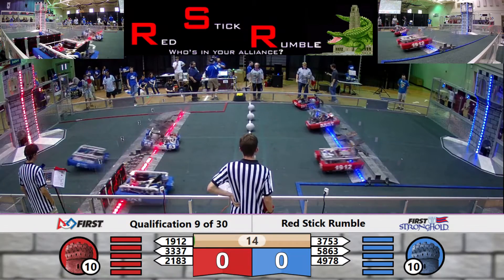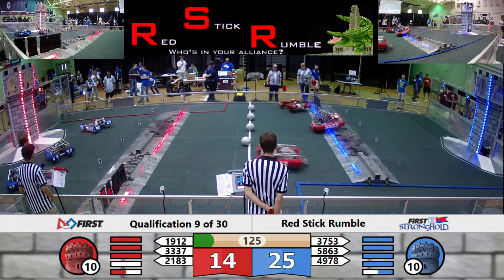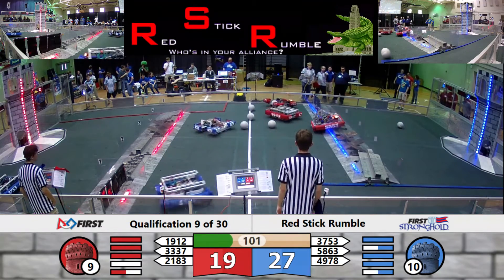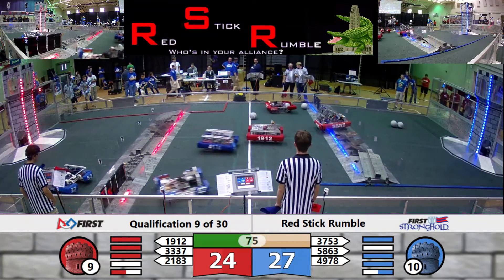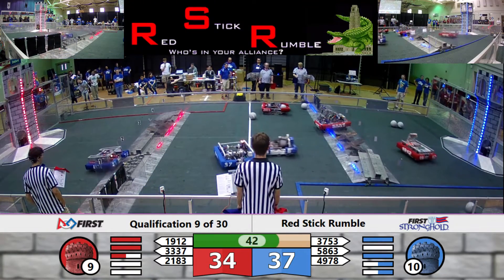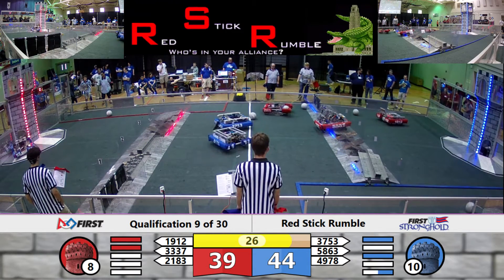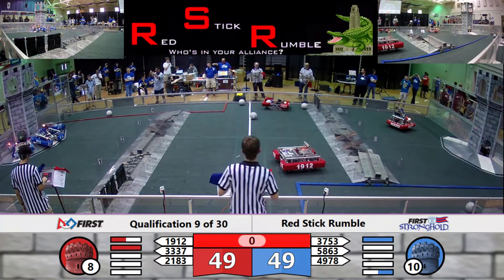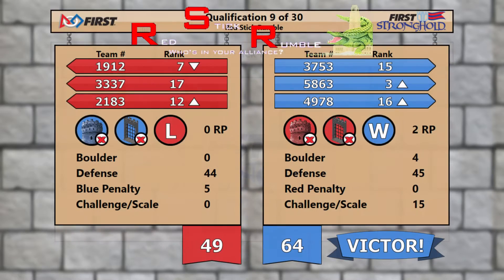Red Stick Rumble 2016 Q9